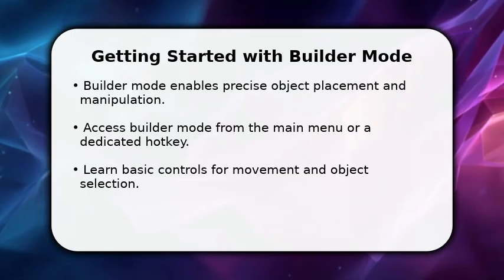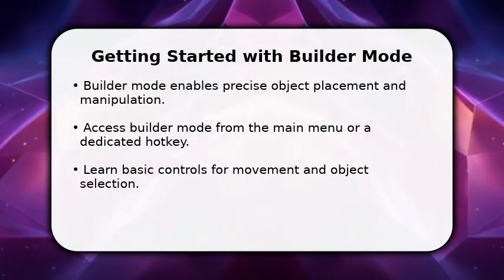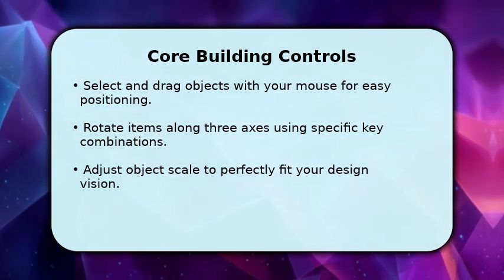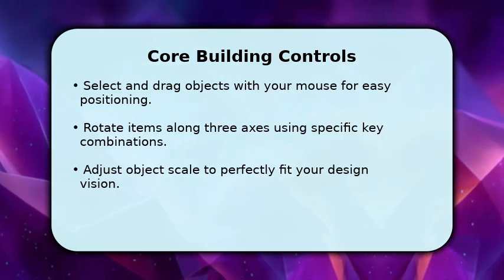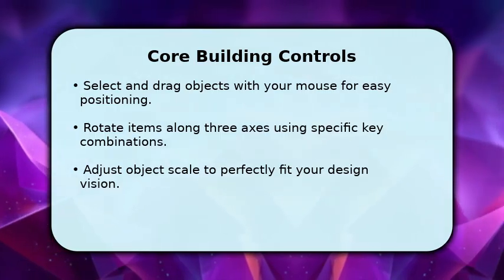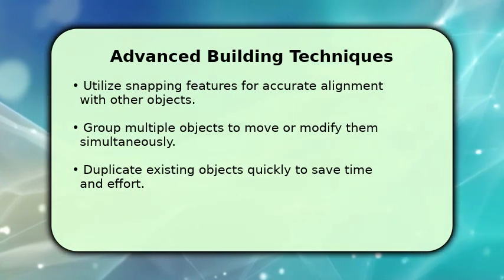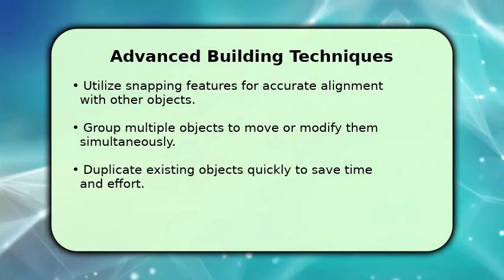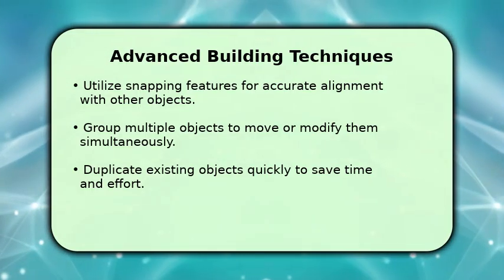How to Use Builder Mode (UPDATED 2025)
▸ (t) Learn how to unlock the full potential of your website or application with our step-by-step guide on using builder mode. Discover the benefits and features of this powerful tool, and take your online presence to the next level. From customization options to advanced functionality, we'll cover it all.